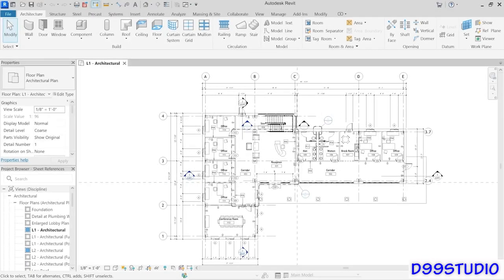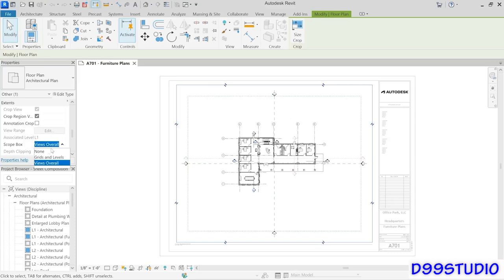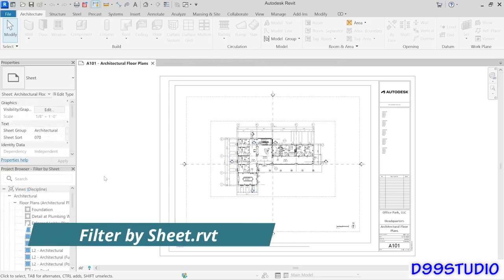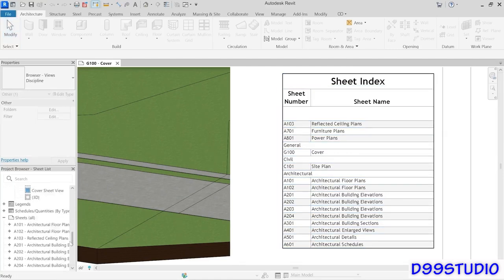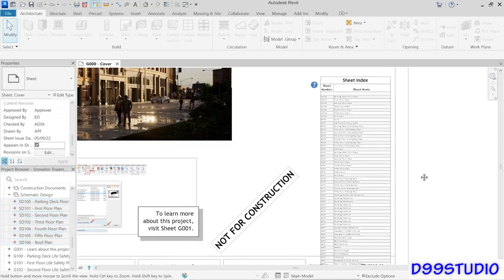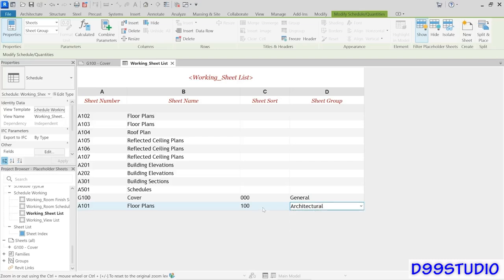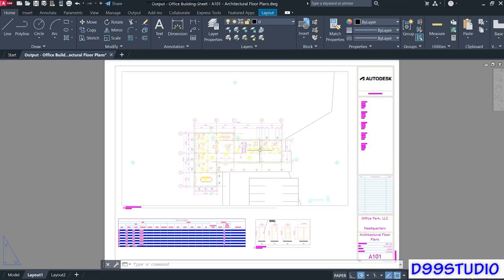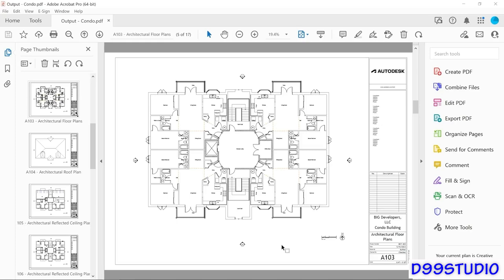Autodesk Revit - Full Beginner Course | Complete Project - Start to finish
XV.  SHEETS, OUTPUT AND SHARING
1 -Sheets and view references
2 -New sheet
3 -Sheet composition
4 -Duplicate sheets and views
5 -Filter by sheet
6 -Guide grid
7 -Sheet index and View list
8 -Sheet collections
9 -Placeholder Sheets
10 -Exporting to AutoCAD
11 -Exporting a PDF